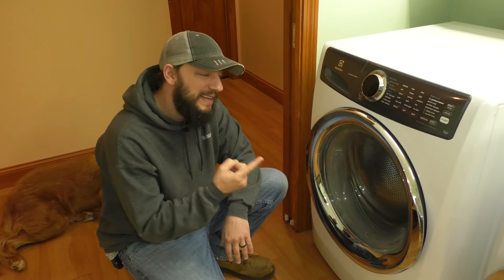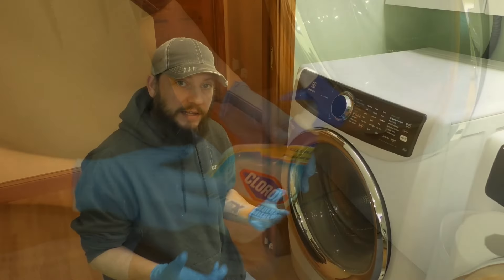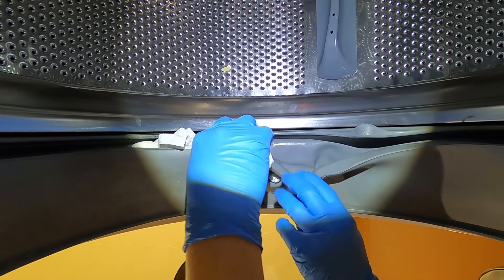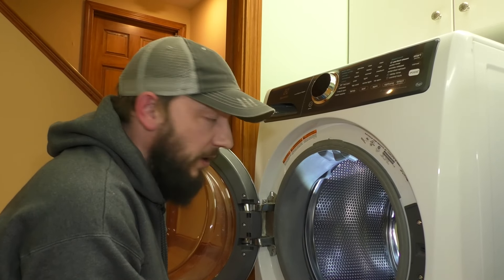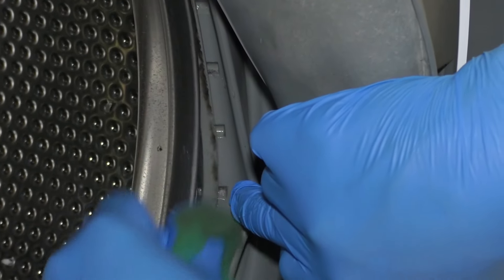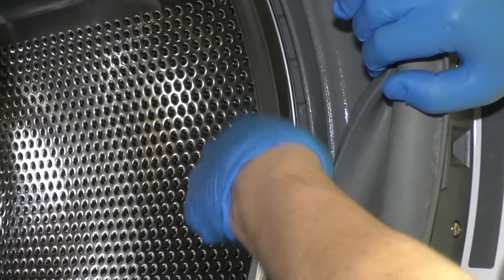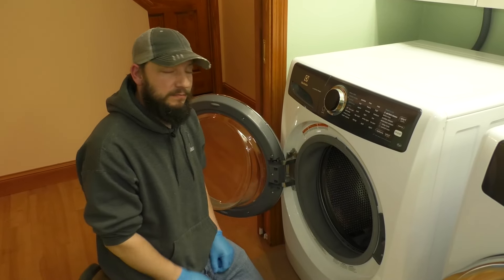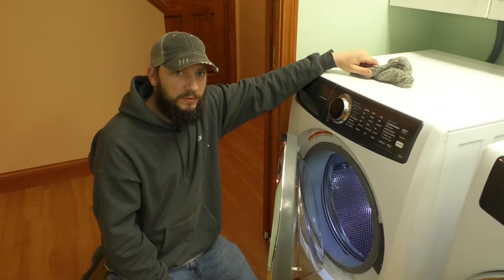How to Clean a Moldy Front Load Washing Machine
In this video I show you how to clean a nasty, smelly and moldy front load washing machine.  From all of my research I have noticed that this is a pretty common occurrence for this style of machine.  There are many different ways to clean this and many different products available but I wanted to show you how I did it.  The most important thing is that it got cleaned and I was able to avoid taking the entire machine apart in order to do so.  Hope the video helps!

Paper towels
Cotton swabs